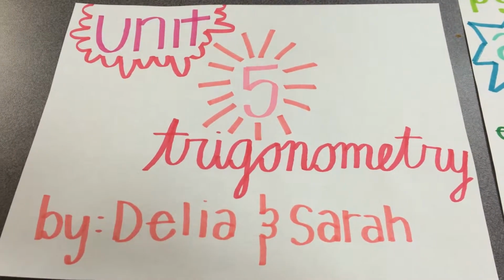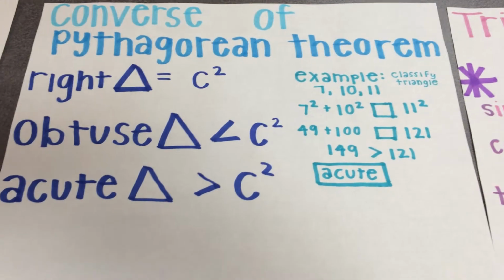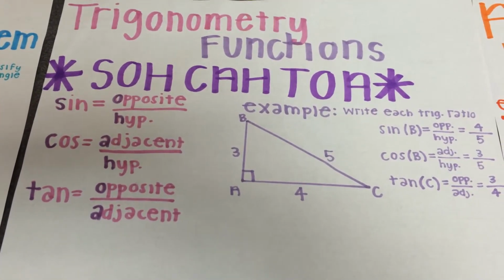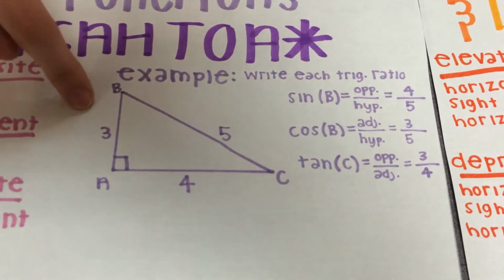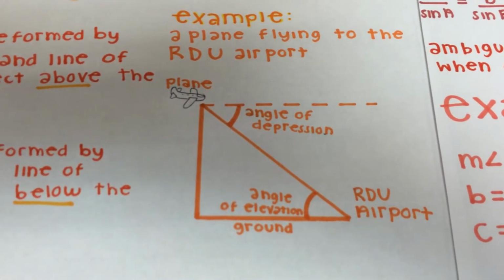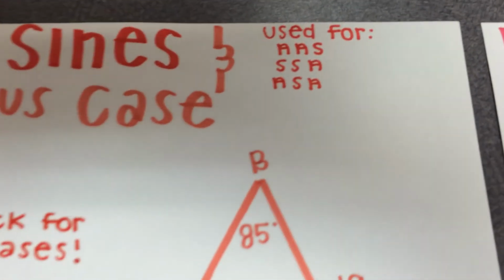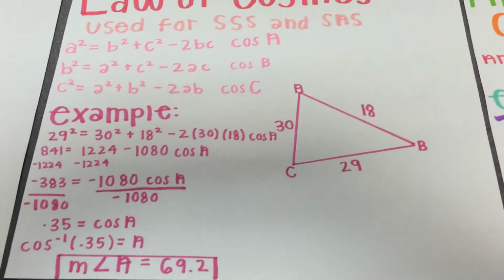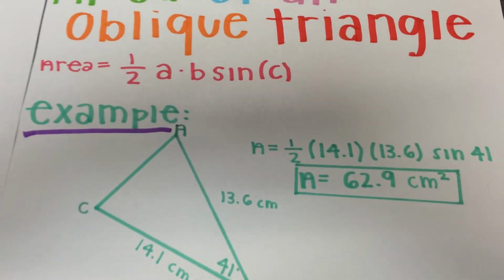Basic Trigonometry (Including Law of Sines & Cosines)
Honors Math II students' paper slide video on basic trigonometry (SOHCAHTOA, law of sines, law of cosines).